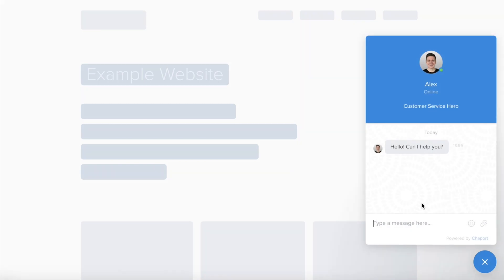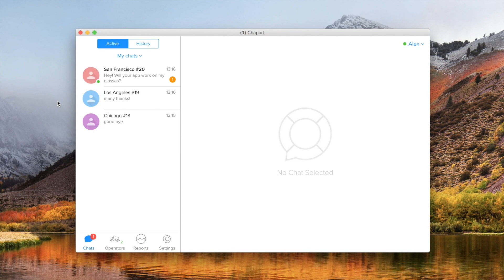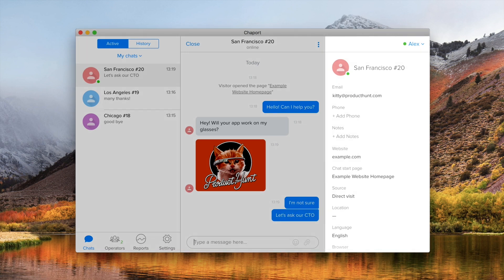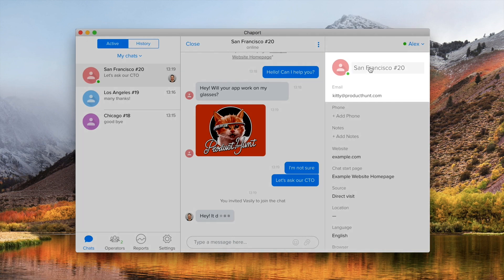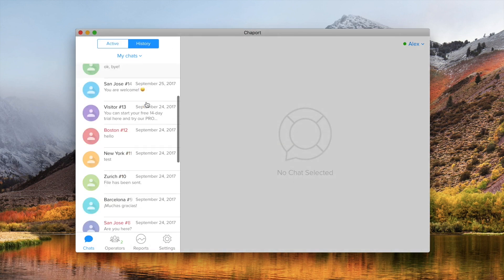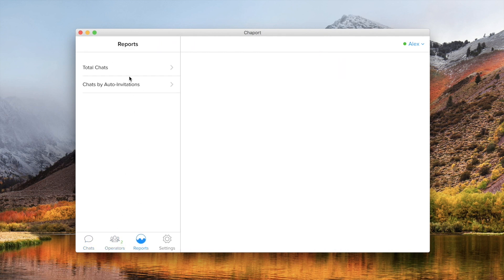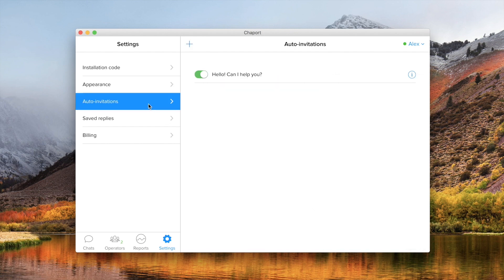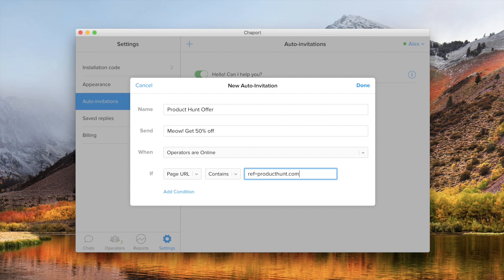Chaport Overview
What is Chaport? A Multi-Channel Live Chat & Chatbot Software Overview.